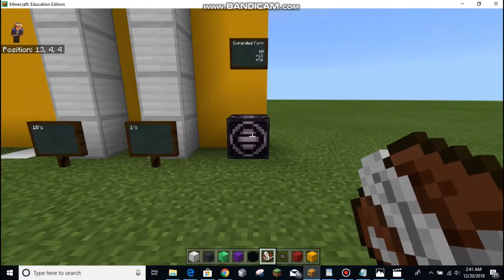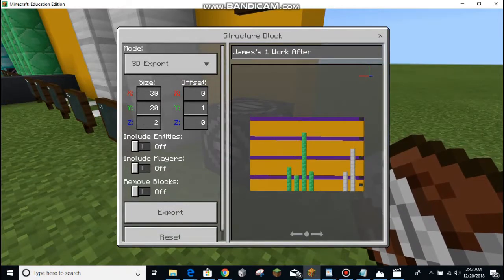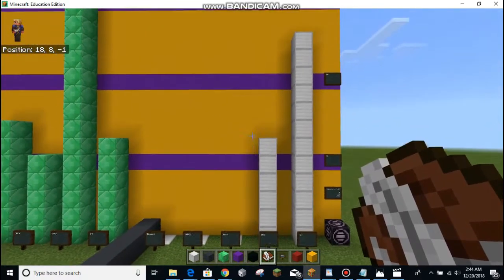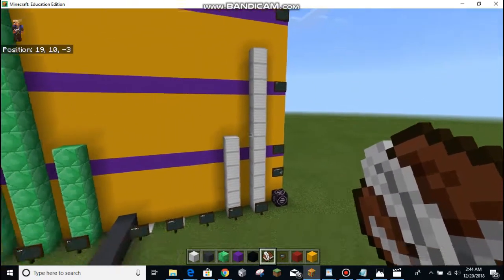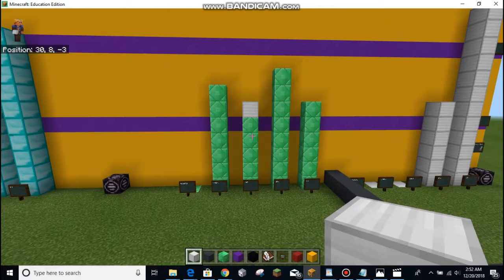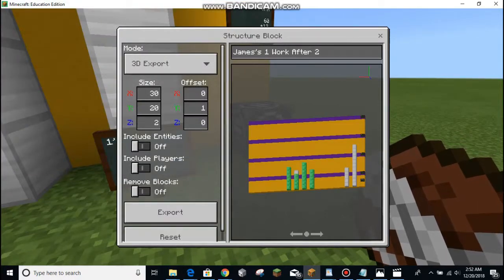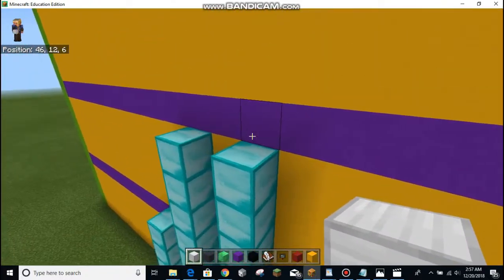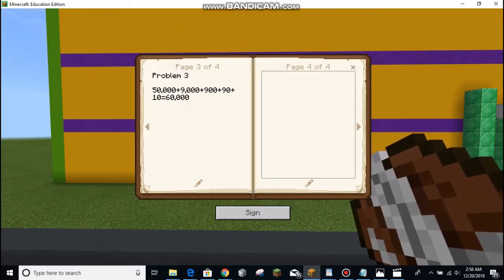Regrouping Numbers in Minecraft